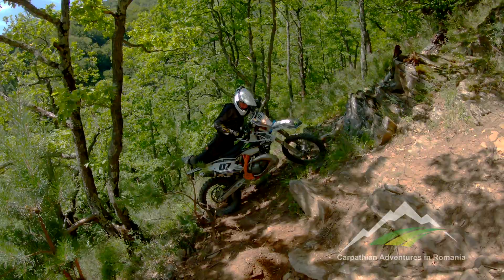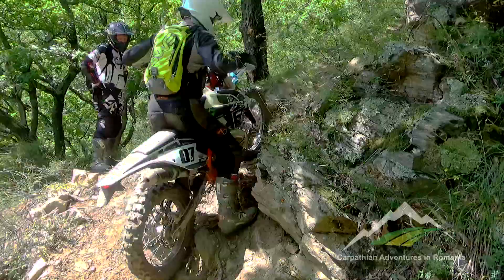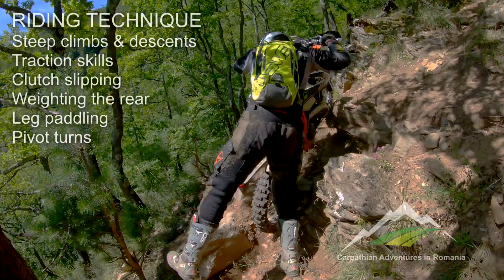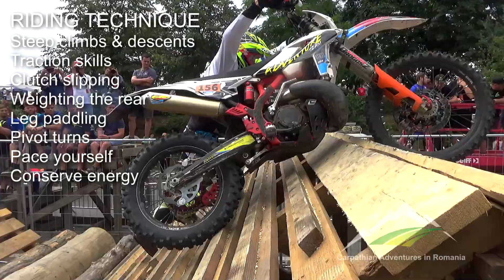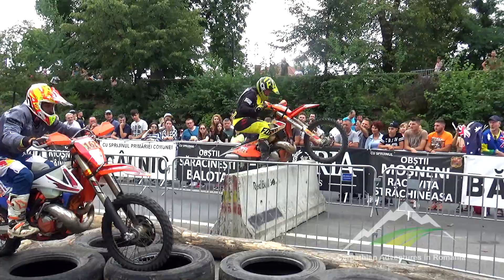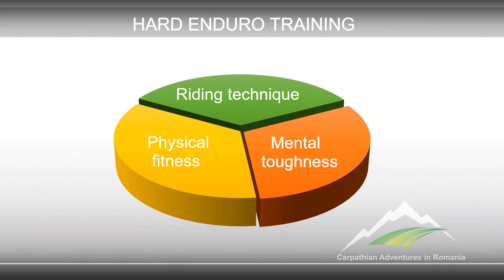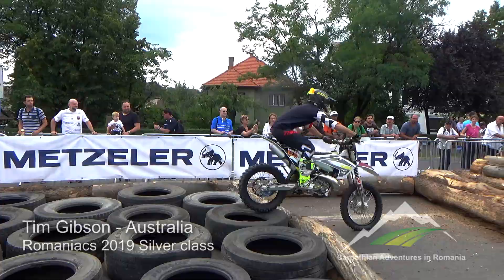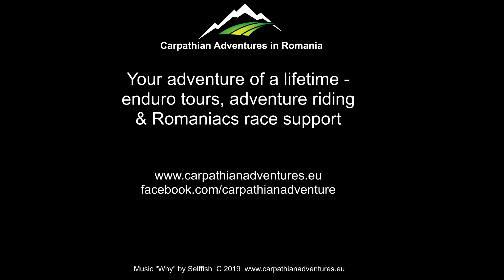How To Ride Romaniacs Silver Class!︱Carpathian Adventures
Are you thinking of entering the silver class of Romaniacs? Or interested in an enduro tour that rides this type of terrain? Even the gold riders get to ride a lot of relatively easy sections at Romaniacs, and the silver class is no exception. Pace yourself in difficult sections, and remember there is always an easy section ahead where you can relax while riding, get your breath back and let your muscles recover. This leads into mental toughness, the ability to keep going no matter who exhausted you get. It's maintaining that positive can-do attitude despite injuries, nasty crashes, a damaged bike or being stuck halfway up a tough hill. When training, try to push yourself regularly to your physical and mental limits and work on your ability to push through. One of the silver class riders we supported even said he found the mental game to be 50% of whether you can finish or not. Sometimes crashes can disrupt your plans so badly that it can ruin your mental game for the rest of the event.  So lets look at a typical silver hill climb and discuss some of the techniques you will need and other important factors when entering Romaniacs. The race is spread over five days, the first being the inner-city prologue. The four “Offroad race days” takes place on Enduro trails in the region around Sibiu. (Southern Carpathian Mountains). Graham Jarvis, aka "King of the Carpathians", 6 -time winner of the Red Bull Romaniacs. The prologue stage of Red Bull Romaniacs is always held on the "Bulevard Coposu", one of the main streets in the city center of Sibiu and moves onto the nearby rocky mountain sides and thick forests where the competitors have to prove their endurance and riding skills. Ride as much as you can, for as long as you can. Gym work and cardio exercises can be a handy addition, but should never be a substitute for rider fitness. Get yourself to the point of exhaustion and then learn how to push through the pain and exhaustion. Many veterans of silver class stress the need to avoid stopping if possible, as you start to seize up and think about quitting. Often there is a relatively easy day and riders often speed through the day using up precious energy reserves, only to collapse the next day when it gets tough again. Most silver class riders enter the prolog to get a good starting position. This requires a pile of techniques, including log hops, rock gardens, riding over tyres and jumps. Almost all of the best hard enduro riders are former A grade trials riders so it could be useful to grab a trials bike, learn the skills then transfer them to your dirt bike.  Riding technique is important, but don't neglect physical fitness.  Remember the climbs can be tougher than this, and this particular climb is much harder when it rains or you are fighting fatigue on your last two days. Unfortunately some riders overestimate their abilities when entering silver class, and either time out or pull out due to exhaustion, injury or a badly damaged bike. Consider doing an enduro tour first, it is far cheaper than entering the race and you can assess your abilities and familiarise yourself with the terrain. So much of the event is about climbs and descents, so work hard on this. Good on you Adam! This is just a quick overview of silver class, and we'll cover all of this in more detail in coming vids. If you'd like to know more follow us and hopefully one day we'll see you in Romania!  Learn how to pace yourself and and conserve energy. Sit when you can and leg paddle through the hard stuff. Find the pace needed to last four days and stick to it. If you are stuck, learn how to make the bike do most of the work to get out of trouble. Lifting or pushing the bike is always a last resort.  Unless it's very wet and muddy, you will be surprised at the amount of grip you can achieve on these climbs, as long as you can slip the clutch well, keep that rear wheel weighted and know how to leg paddle both standing and sitting. Pivot turns are a very useful skill in the the technical sections. Learn how to do these both standing and sitting on the bike, and even when off the bike. One of the riders we supported had a bad crash right at the start of the prolog which left him with major bruising and twisted handlebars but he still pushed through the prolog. Instead of starting the next day feeling sorry for himself and despondent, he got his race face back on and soldiered through a demanding four days and finished the event.